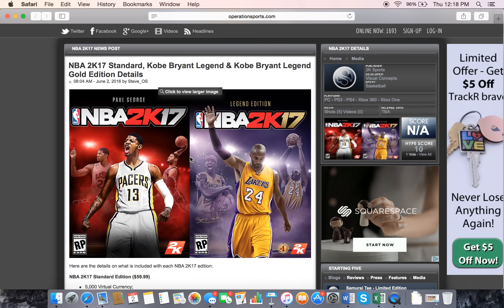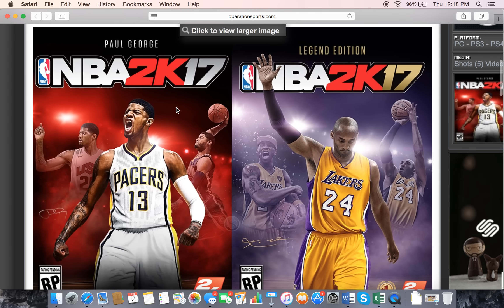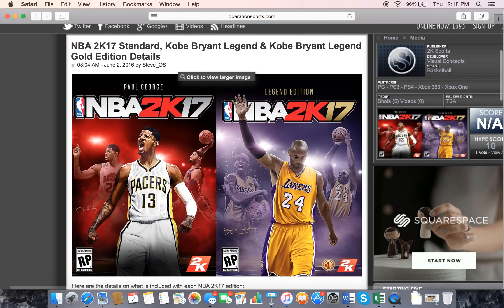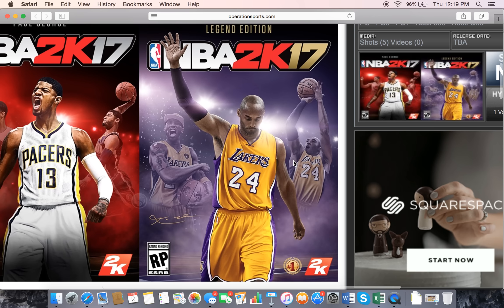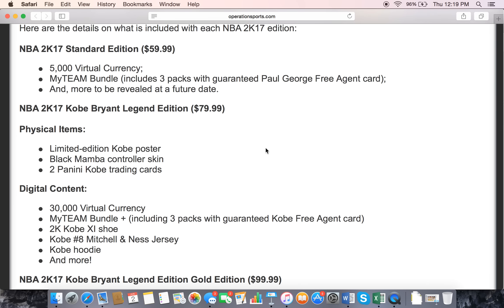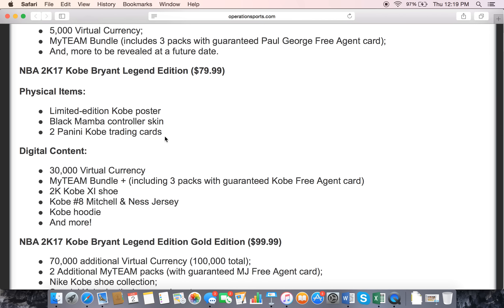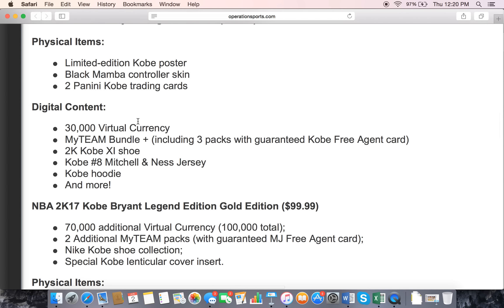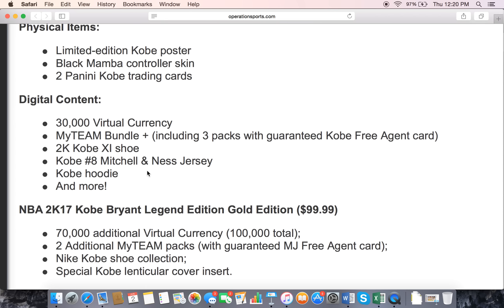OFFICIAL NBA 2K17 PAUL GEORGE COVER + LEGEND GOLD EDITION DETAILS!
I'm kinda hyped for the new 2K! Let me know what you guys think about all this, and LIKE up the video if it helped!